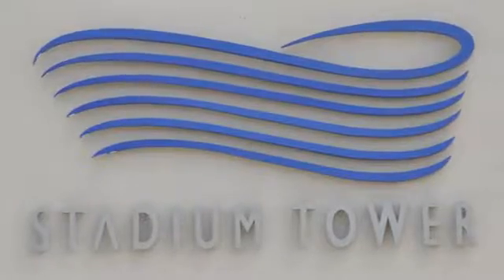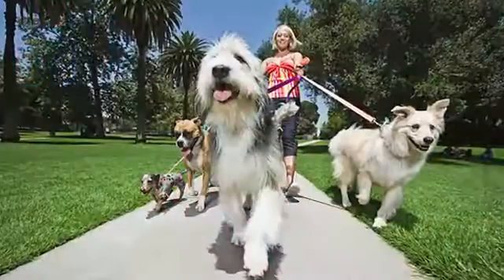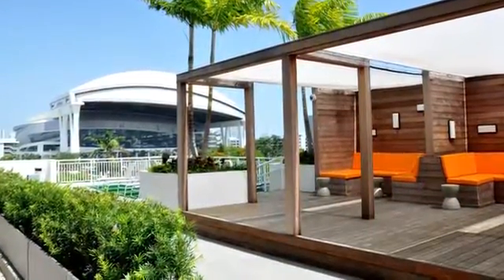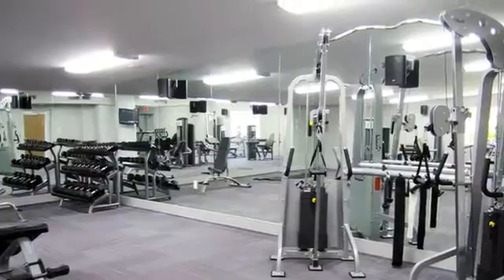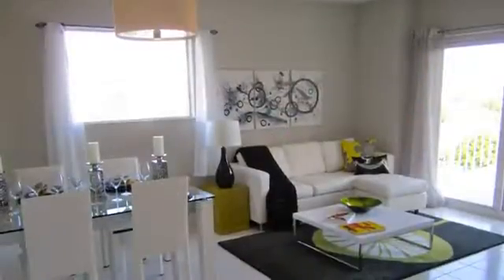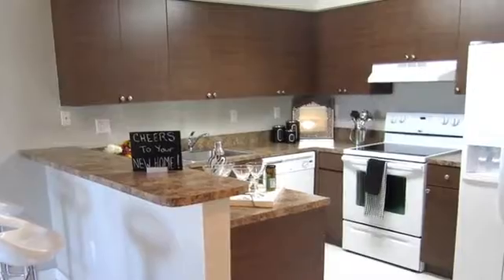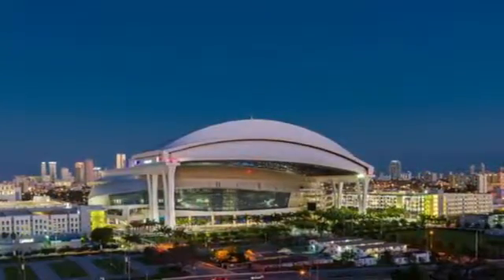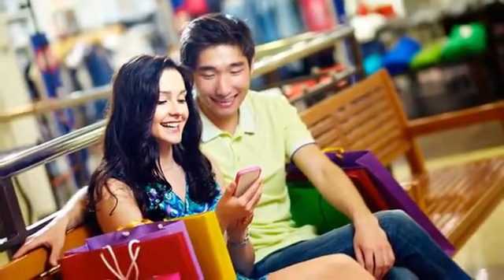Stadium Tower Apartments in Miami, FL - ForRent.com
Stadium Tower Apartments for rent in Miami, FL on ForRent.com: Availability, pricing and special promotions subject to change daily. When a high energy location and a beautiful boutique tower combine, the result iselectrifying - such is the case with Stadium Tower. With incredible views of Marlins Stadiumand the downtown Miami skyline as well as an effortless commute to all points in the city, the groundwork has been laid for upscale easy living. Add in the luxury amenities of a world-class rental community and the designer touches evident throughout our spectacular one, two and three bedroom rental residences, and it all spells Stadium Tower - Living the high life. - 1760 NW 7 STREET